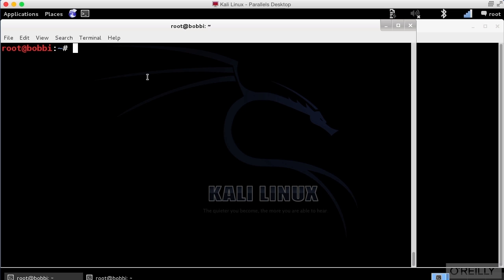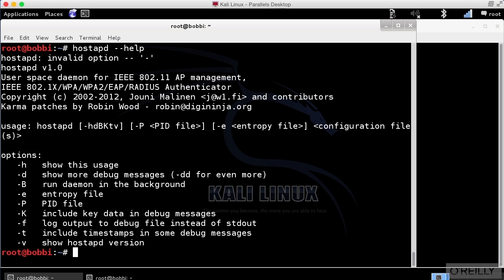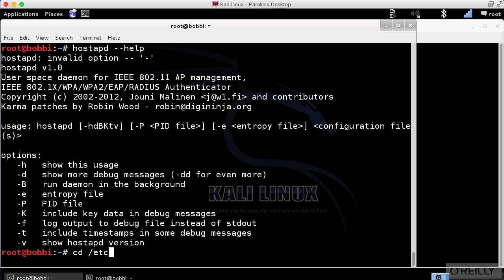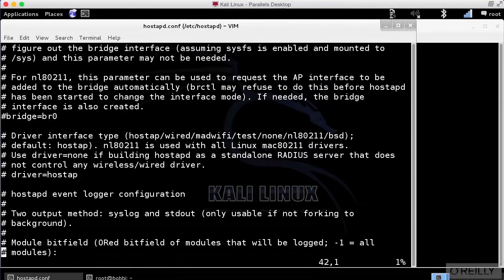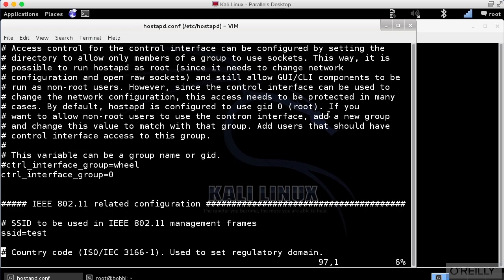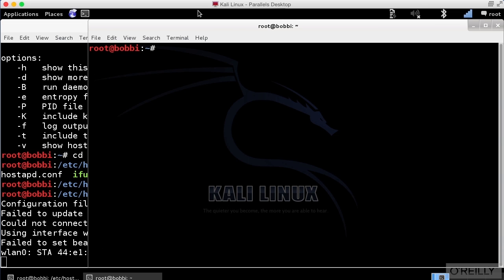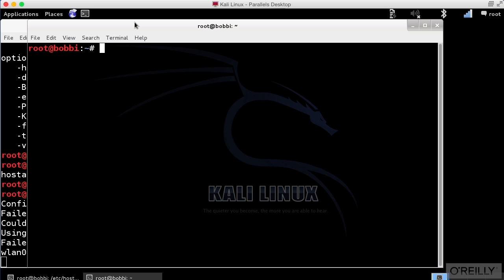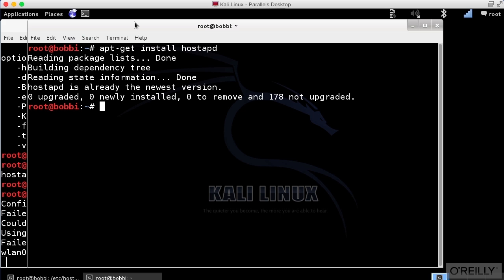Wireless Hacking 65 Rogue Access Points